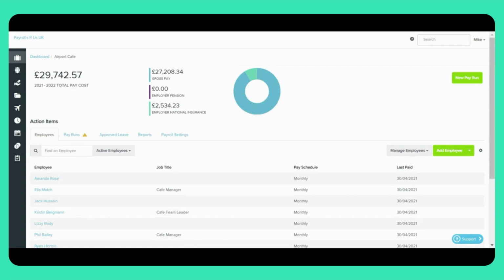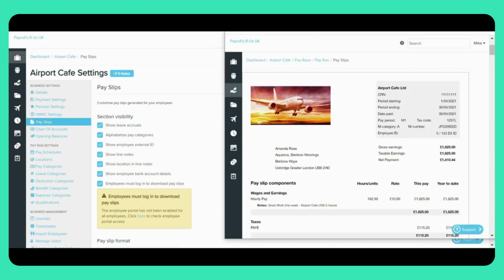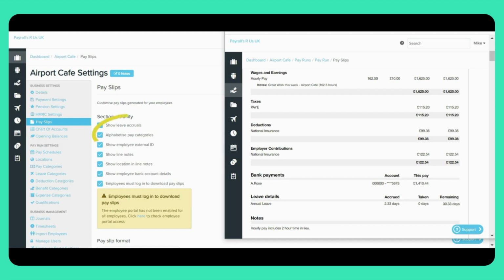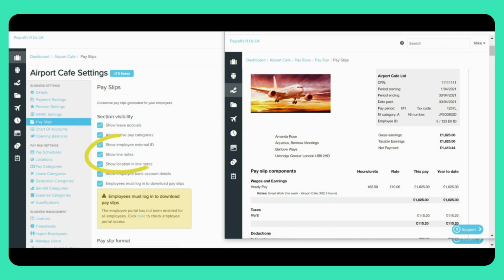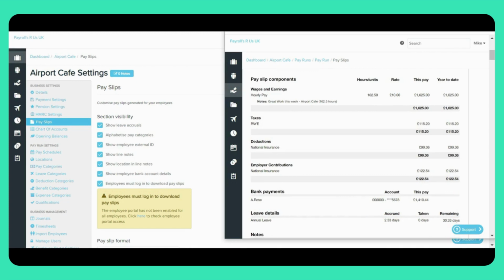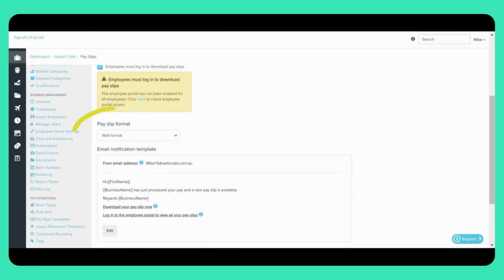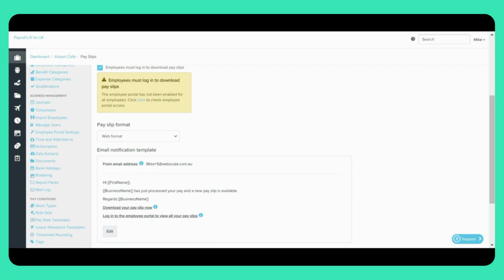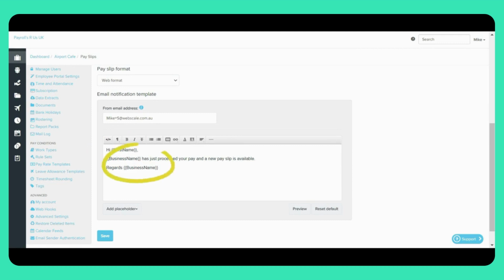Payroll Settings: Pay Slips (UK)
This feature allows you to customise play slips generated for your employees.